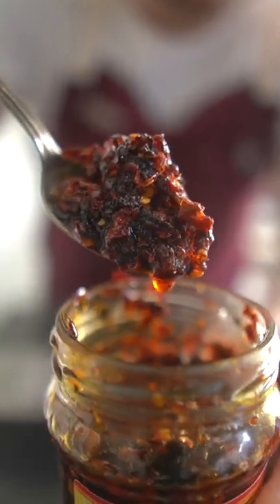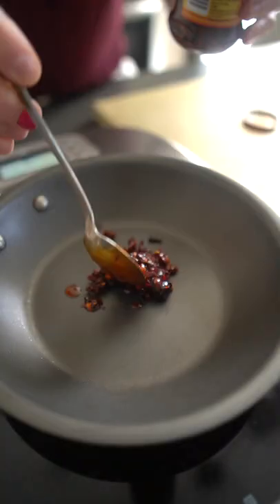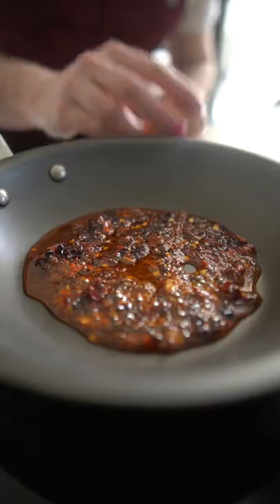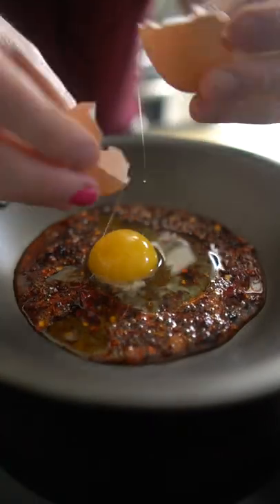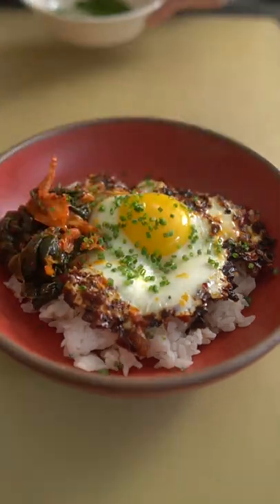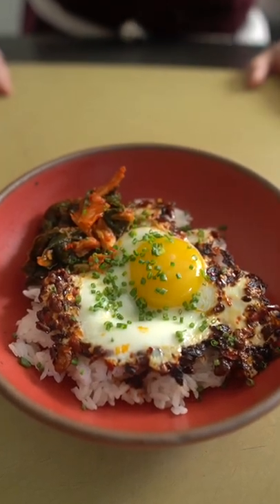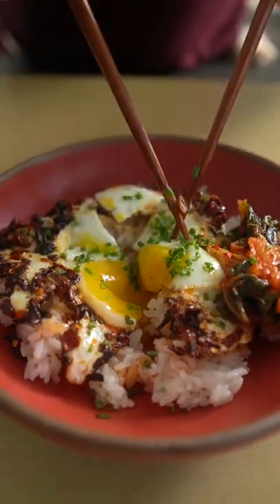Chili Oil Breakfast HACK (Super Easy)